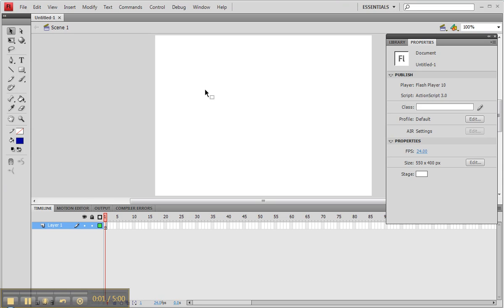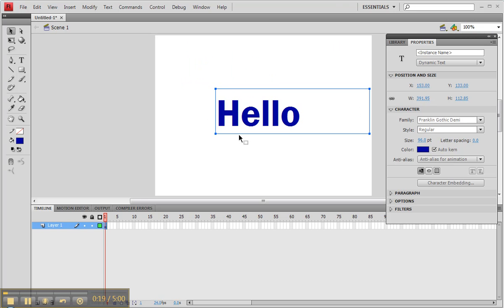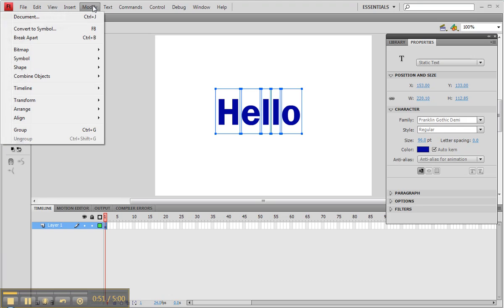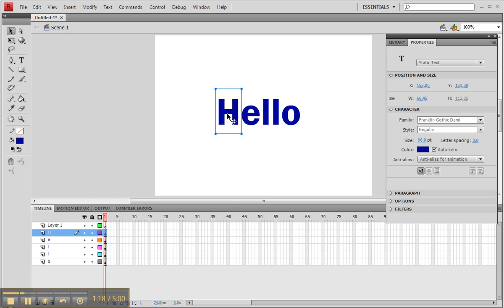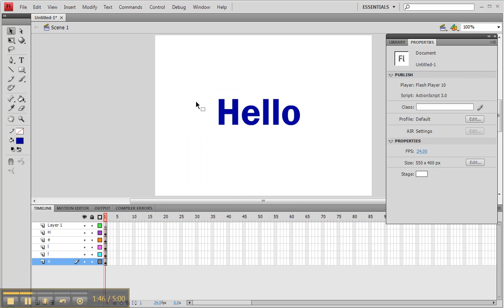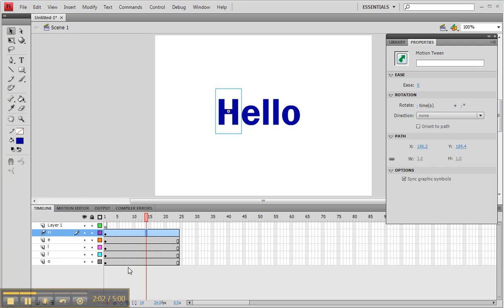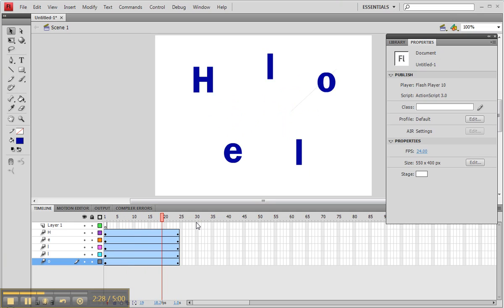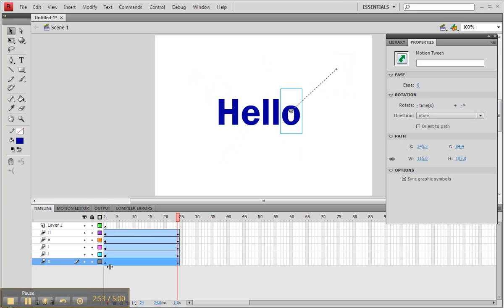Intro to Flash Part - Animating Text